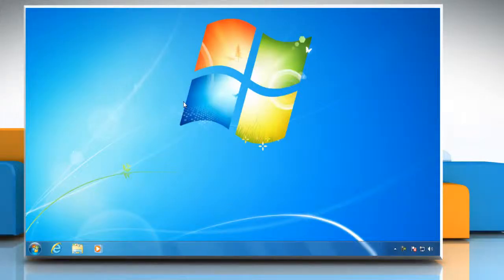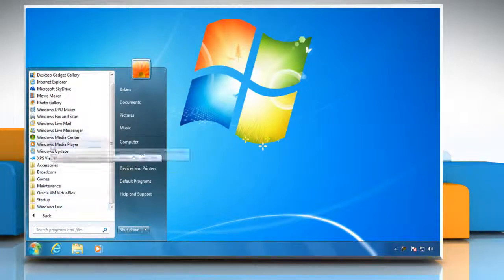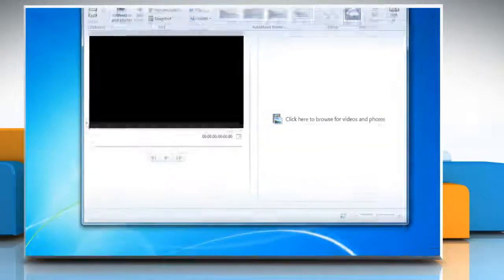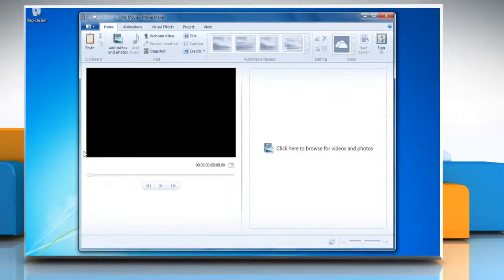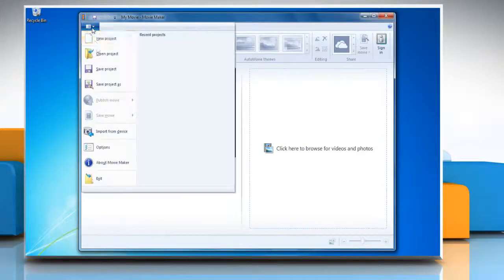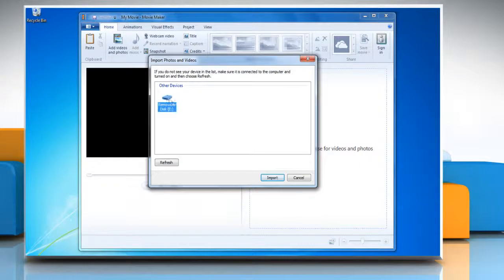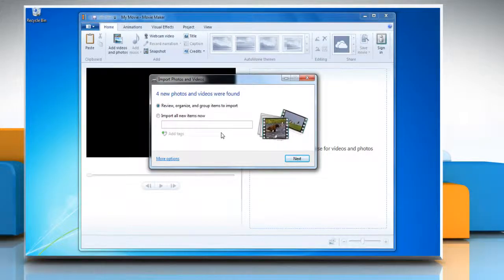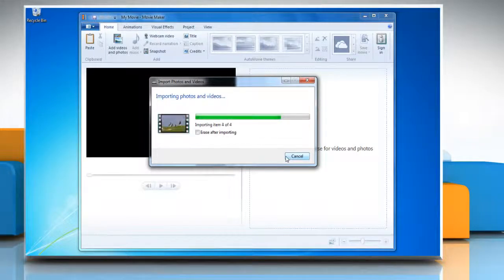How to import photos and videos from external devices into Windows® Movie Maker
Looking for methods to import photos and videos from your digital camera, USB flash memory card, DVDs, or your mobile phone into Windows® Movie Maker? Follow the easy steps shown in this video.